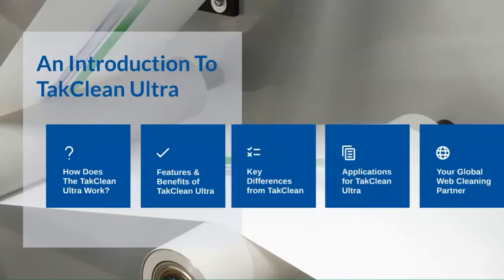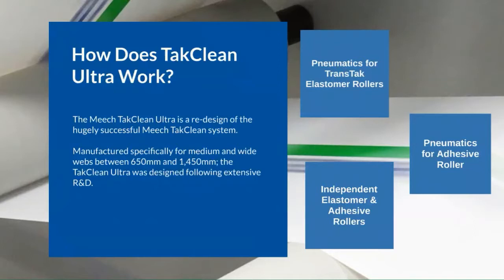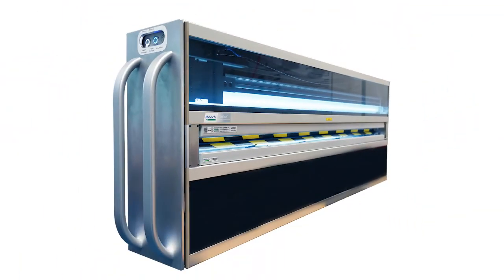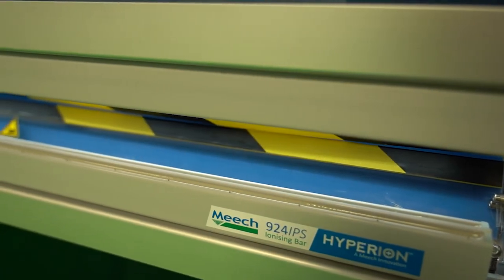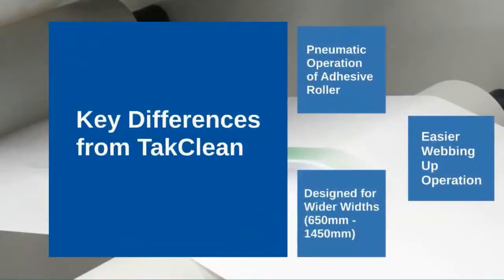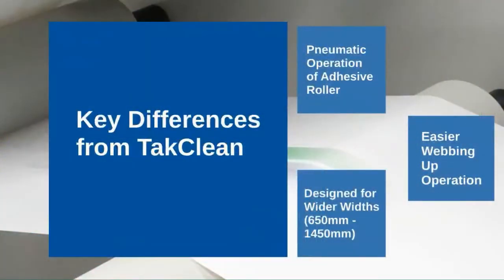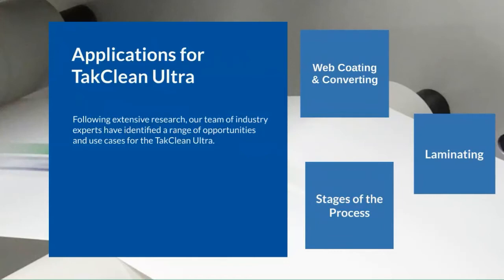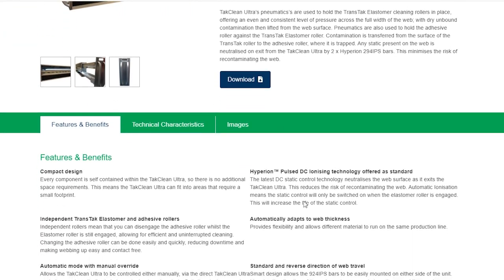Get to Know the TakClean Ultra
An introduction to the NEW wide-web contact TakClean Ultra web cleaner from Meech International.